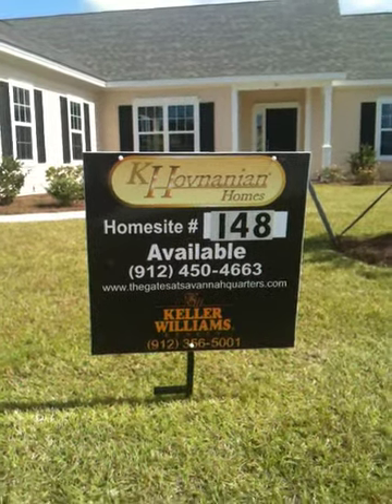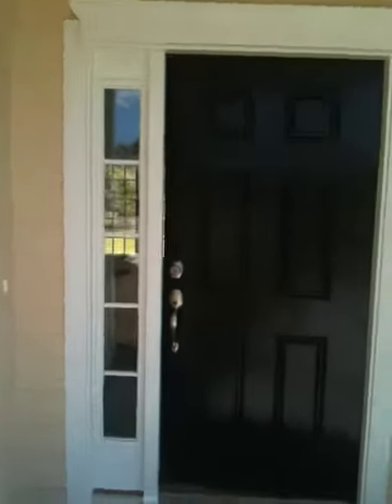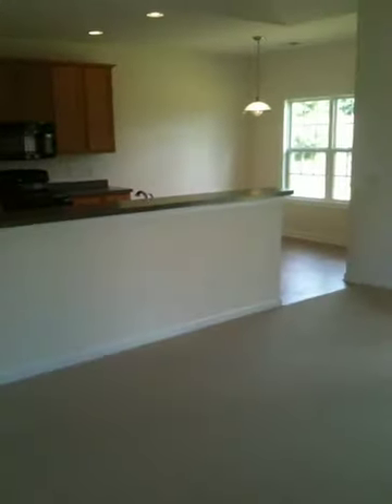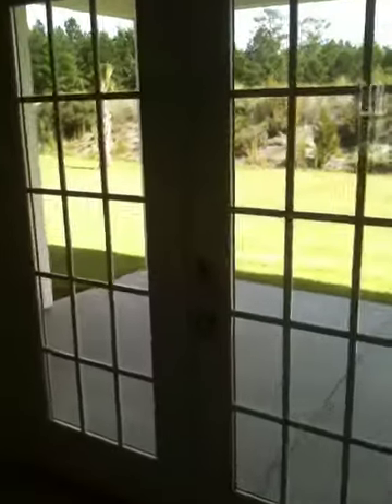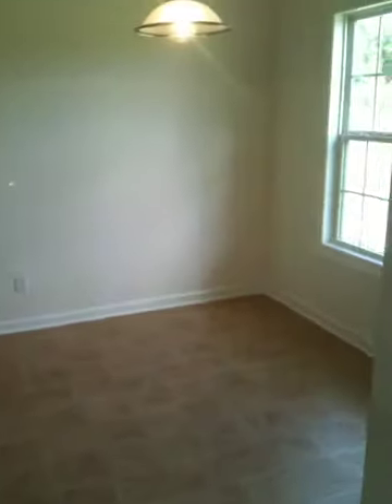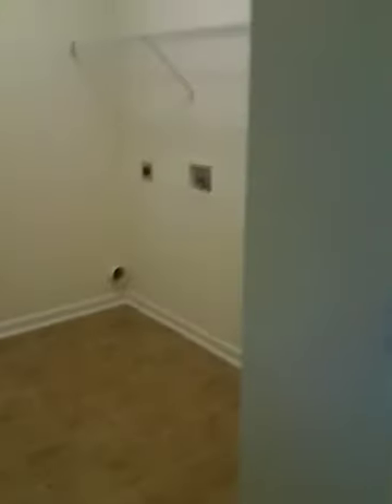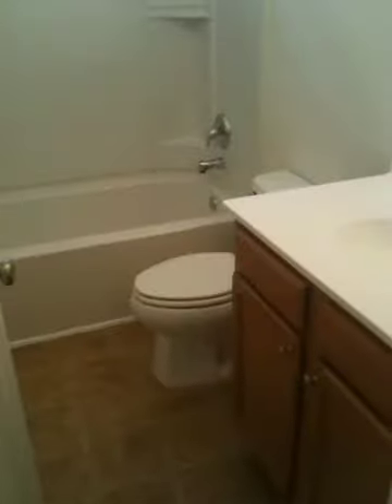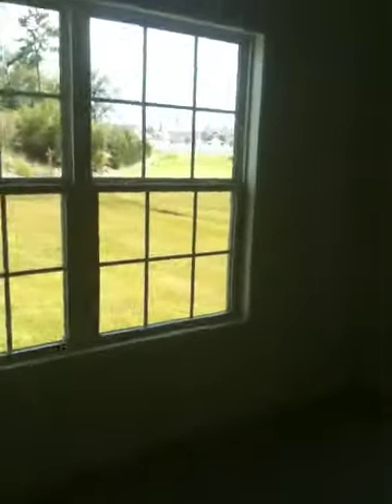The Gates - Redman Floor Plan